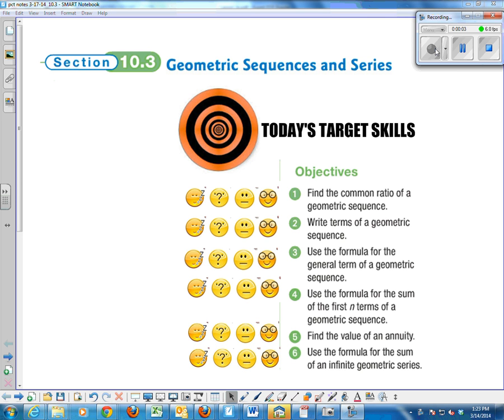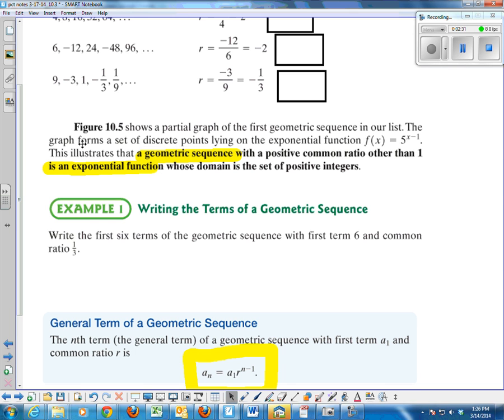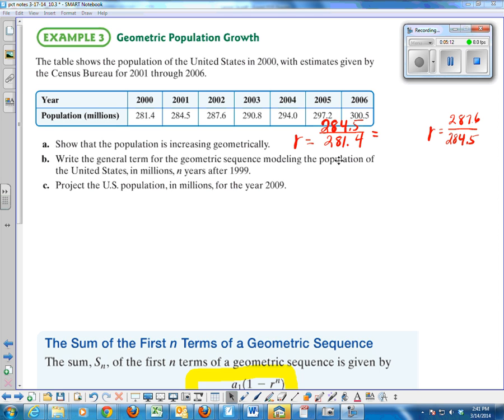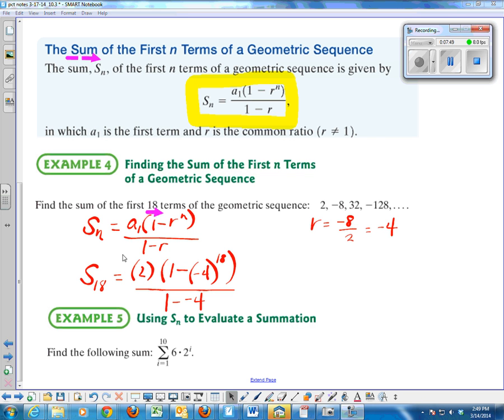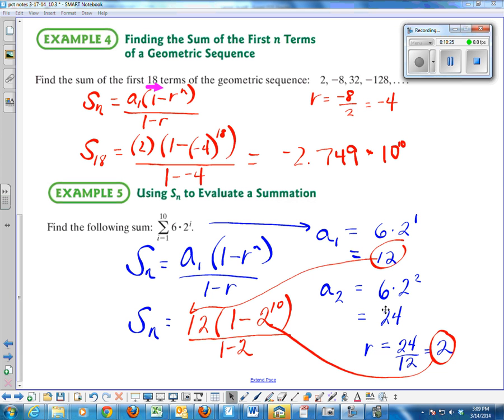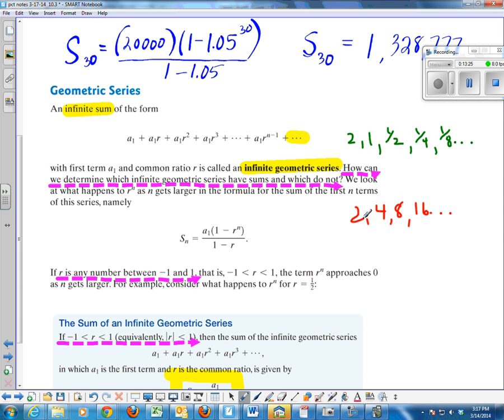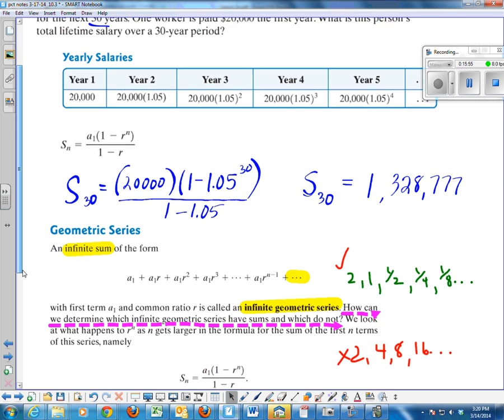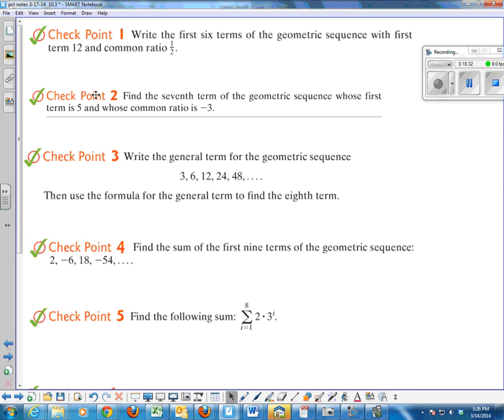March17 pct notes